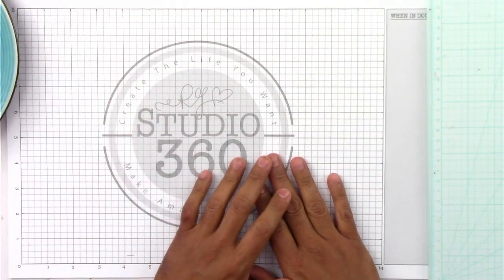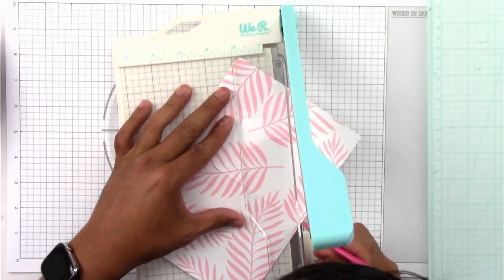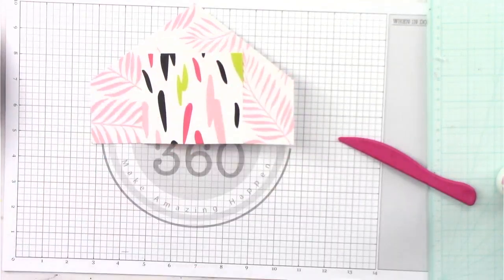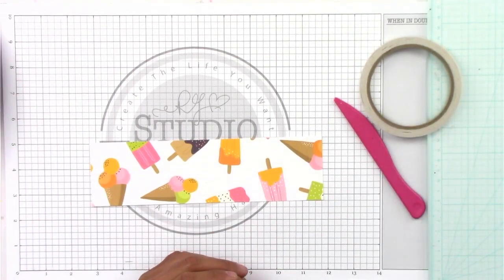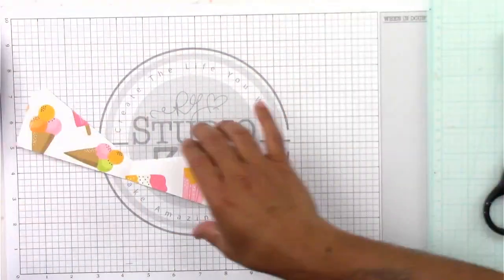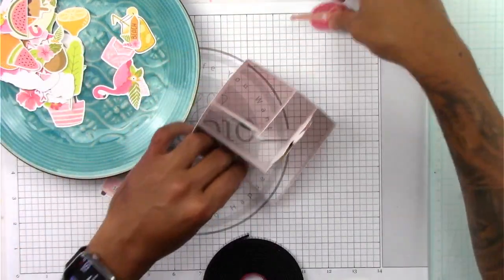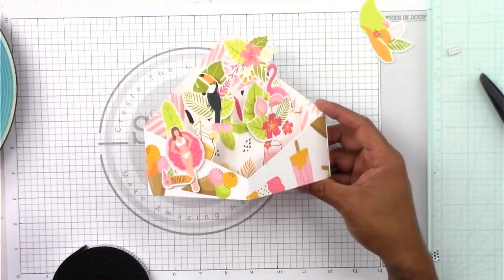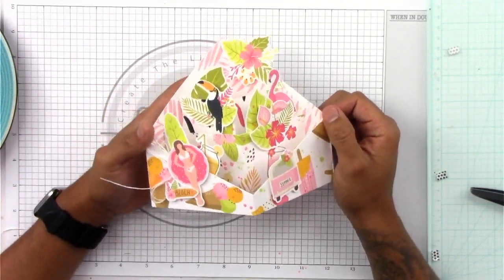Bring Paper to Live Episode 1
Welcome to Lets Bring Paper to Live Episode 1, where we create a 3D Step Card